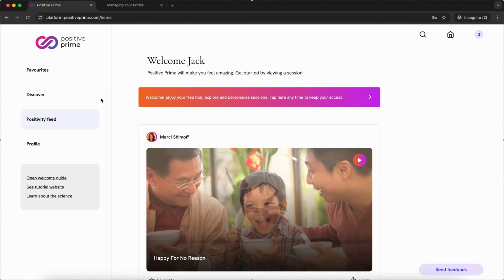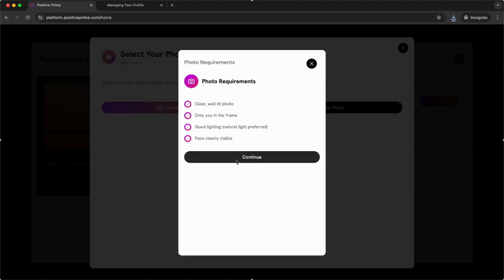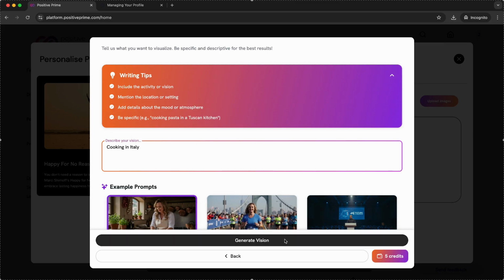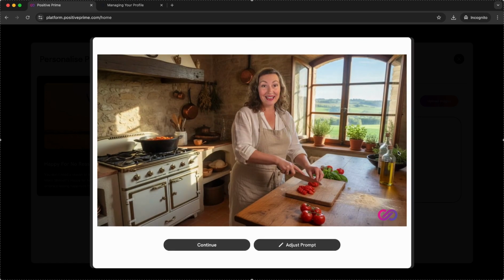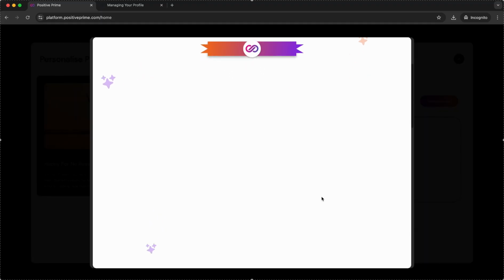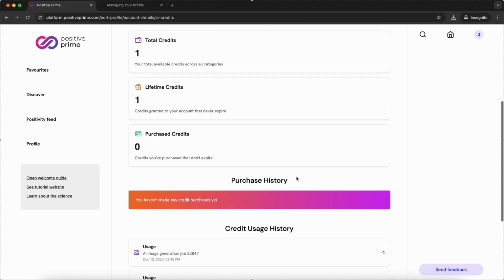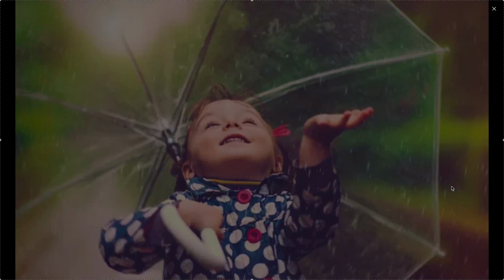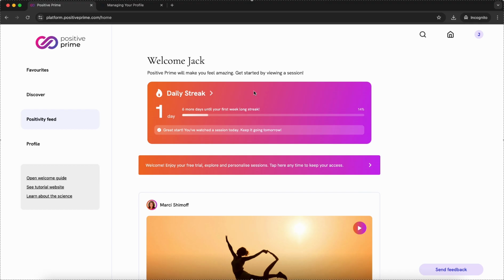How to Generate AI Images in Positive Prime (Step-by-Step Tutorial)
Want to create powerful, personalised images for your Positive Prime sessions using our AI Image Generator? In this step-by-step tutorial, Jack Donaldson walks you through exactly how to generate AI images inside Positive Prime, and how to use your images inside your sessions.

✅ What you’ll learn in this tutorial:
How to access AI Photo Generation in Positive Prime
How to write prompts
How to save your AI images and add them to your sessions

Positive Prime combines neuroscience, imagery, music, and repetition to help train your brain for calm, clarity, and confidence. This tutorial will help you unlock the AI tool so you can create images that feel aligned with who you are becoming.

Positive Prime is designed as a potent tool for vibrational healing and manifestation, helping to align your energy with your intentions. This alignment, often referred to as being "in the gap," enhances your ability to manifest desires with greater ease and effectiveness.

Our research underscores the transformative impact of Positive Prime content, which specifically synchronizes alpha and theta brain waves. These are key indicators of a flow state, a unique mental state at the intersection of alpha and theta waves, optimal for fostering creativity and focus. This synchronization is not only critical for enhancing manifestation but also promotes significant emotional and cognitive benefits. It shows that Positive Prime boosts positivity and effectively counters negativity, enhancing your overall mental environment.

Further supporting our findings, extensive studies spearheaded by Dr. Avinash Singh at the University of Technology Sydney (UTS), Australia, utilize cutting-edge technologies such as electroencephalogram (EEG), heart-rate variability (HRV), electrodermal activity (EDA), and eye-gaze tracking. These studies confirm that regular engagement with Positive Prime content can propel you into deeper flow states, enhancing problem-solving capabilities and performance to unprecedented levels.

By participating in Positive Prime sessions, you prime your brain to release a potent mix of neurochemicals, including dopamine and endorphins, enhancing both your mood and your overall effectiveness. This neurochemical boost is a key component of achieving and maintaining peak performance and well-being.

Explore the potential of Positive Prime today and start your journey towards enhanced well-being and peak performance.

Everyone at Positive Prime would like to thank all you beautiful souls who support us by using our powerful sessions, giving us your feedback, sending us your love and blessings, and participating in our programs.

Your support helps us to continue on our journey and mission to bring more peace and mindfulness into people's lives through Positive Prime. You make this journey more beautiful for us every day by watching these sessions.

Thank you all from the bottom of our hearts.